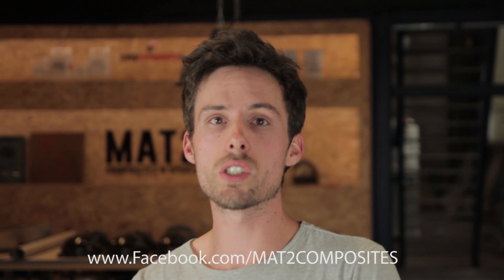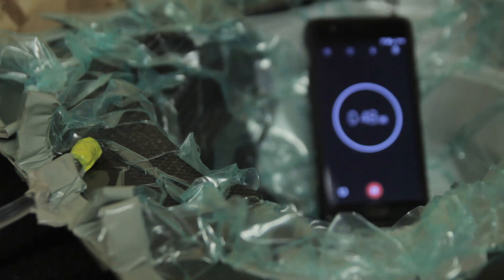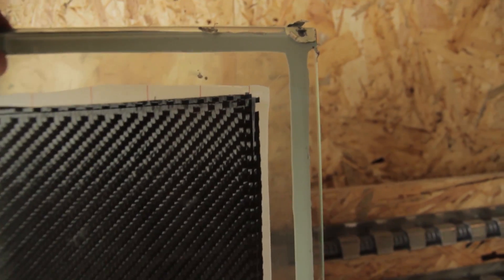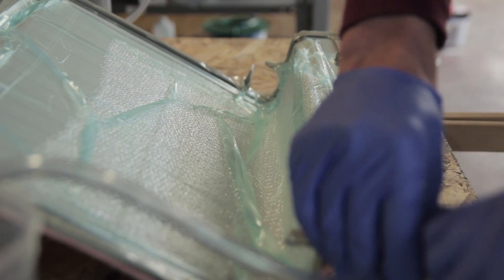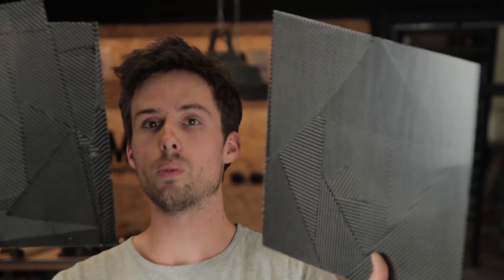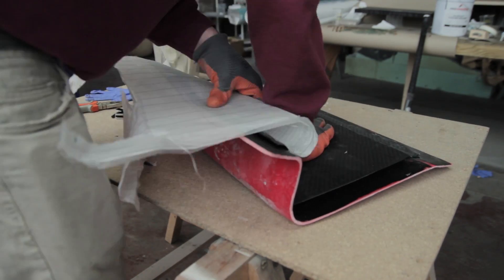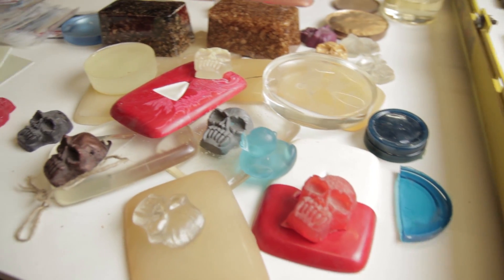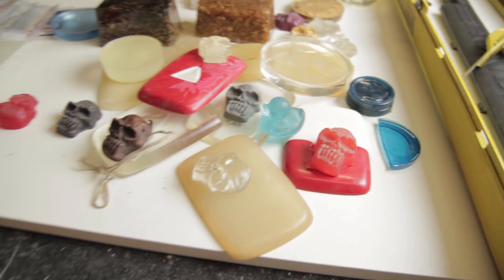Resin Infusion For Beginners | We Love Composites *1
Starting a new series of videos where I talk about topics related to composites and the making of parts (could be resins, fibers, cores, tools, machinery, ...)